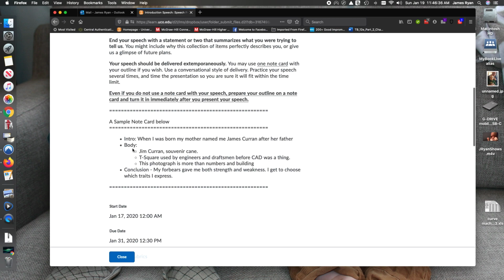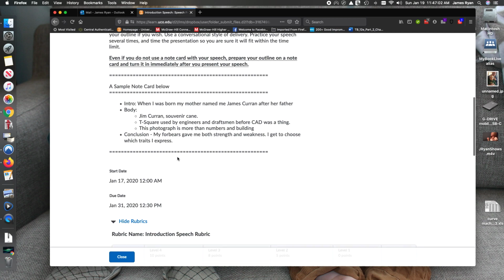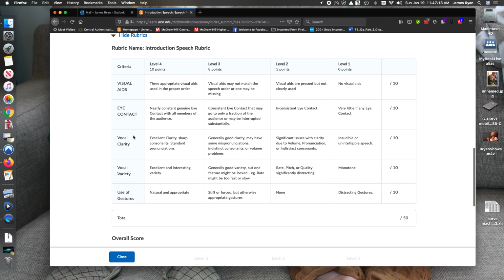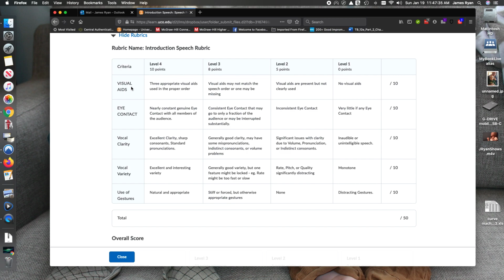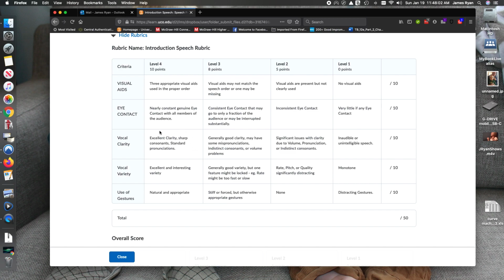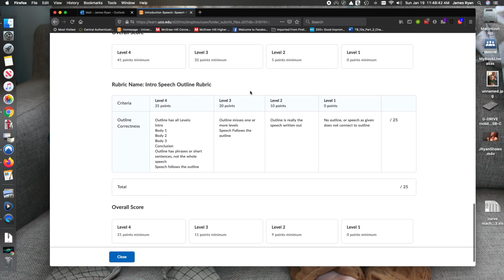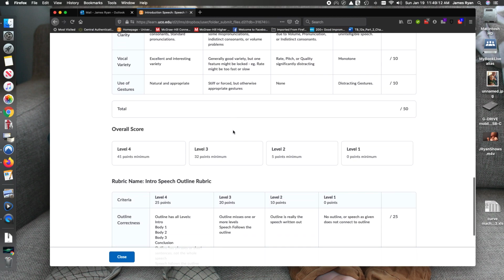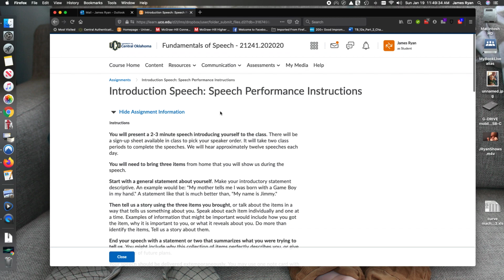Screen Recording 2020 01 19 at 11 43 57 AM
How to find the Introduction Speech instructions